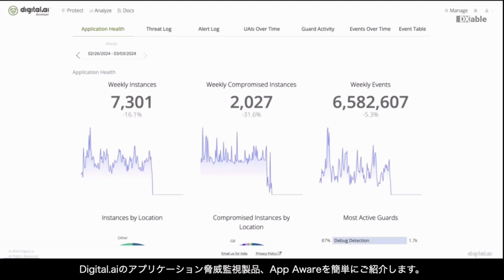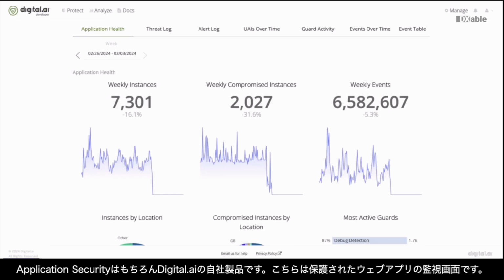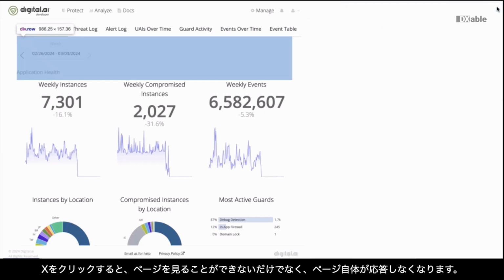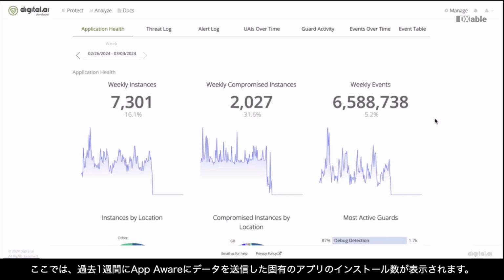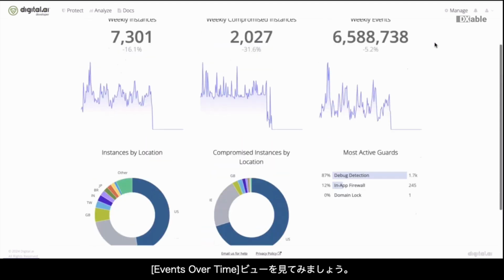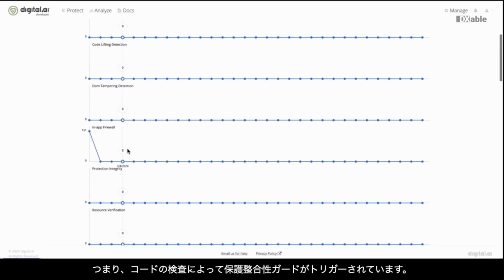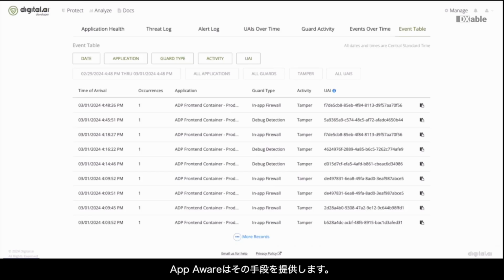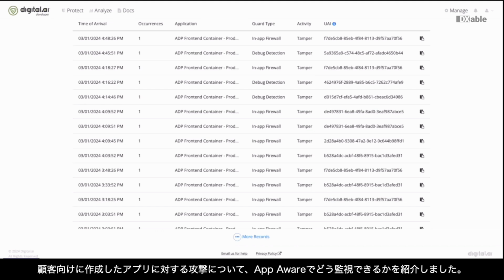Digital ai App Awareデモ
脅威分析ソリューションであるDigital.ai App Awareが、エンドカスタマー向けに作成したウェブ／デスクトップ／モバイルアプリケーションに対する攻撃の可視性をどう提供するかをご覧ください。